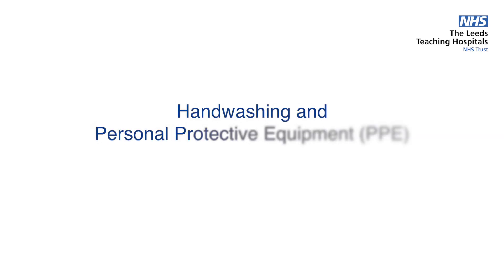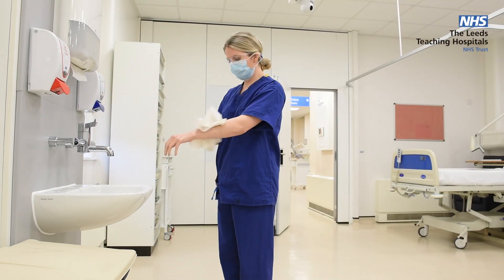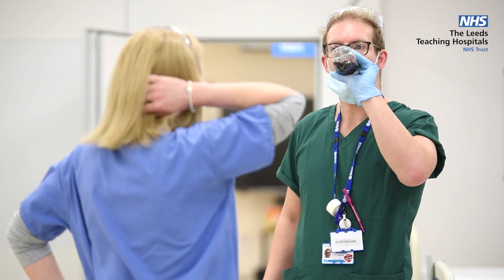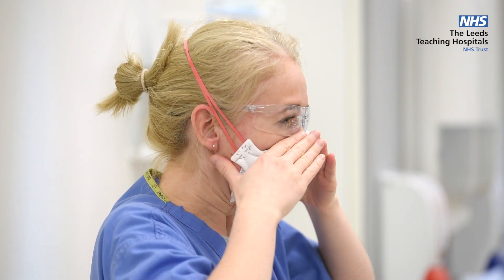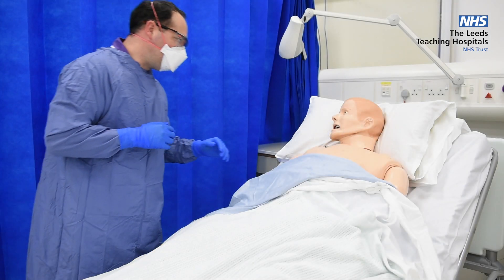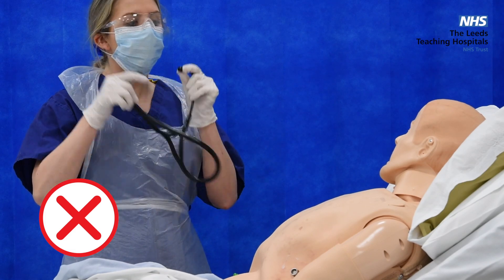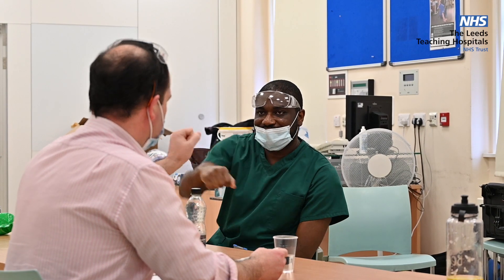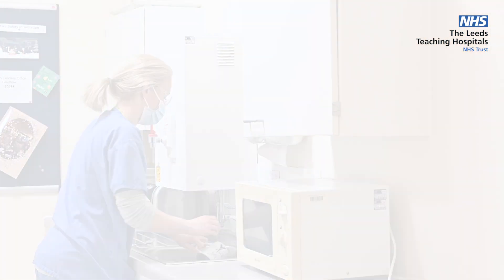Infection Prevention and Control Best Practice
This video focuses on best practice when caring for patients with suspected or confirmed COVID-19 infection. It has been developed to inform staff on how best to protect themselves and keep others as safe as possible.
The video complements the existing COVID guidance available on the Trust’s webpages and provides a different way to communicate key IPC messages.

02 M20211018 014 IPC SHORT EDIT DG 03 03 21